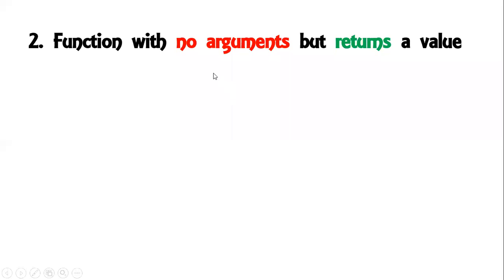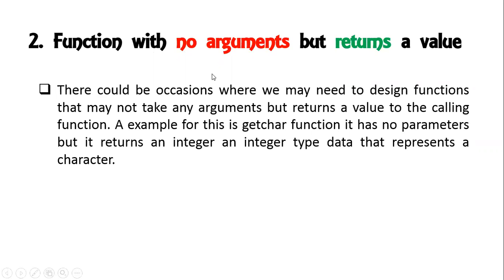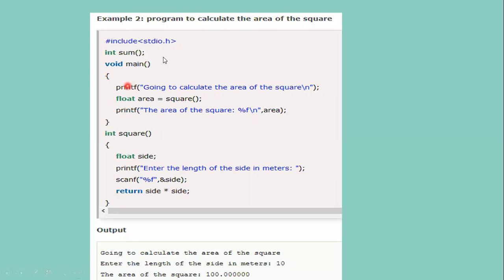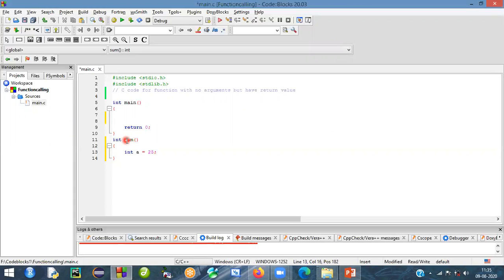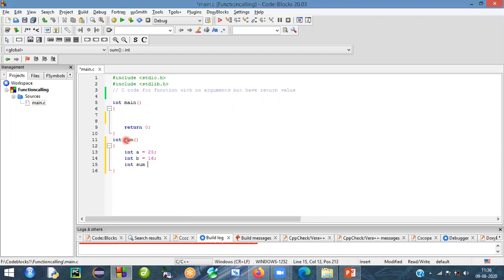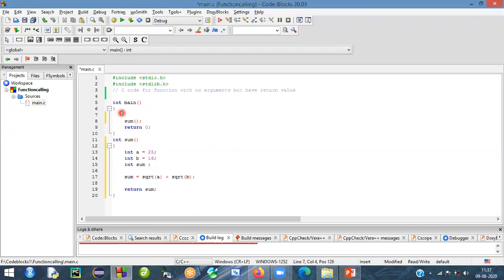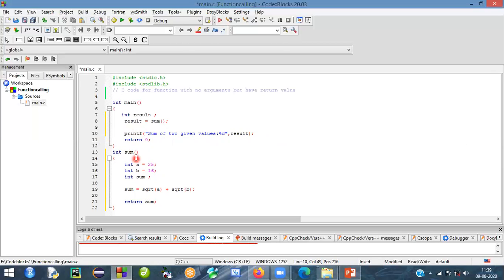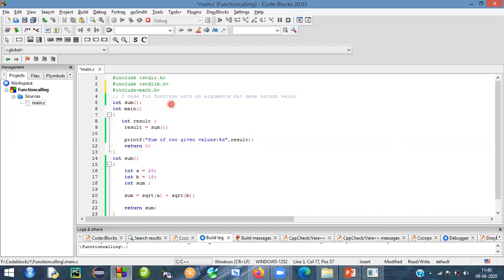no arguments but returns a value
There could be occasions where we may need to design functions that may not take any arguments but returns a value to the calling function. An example of this is getchar function it has no parameters but it returns an integer an integer type data that represents a character.